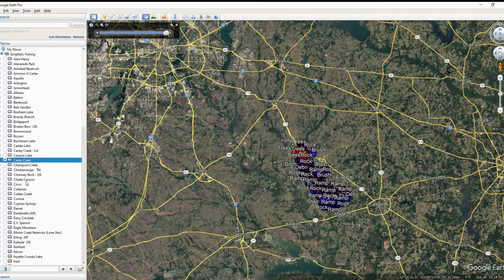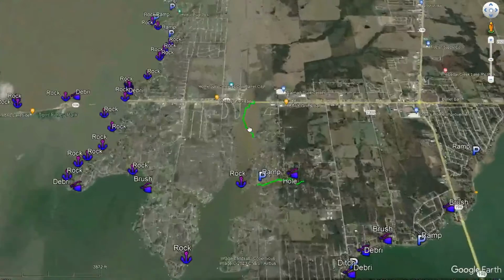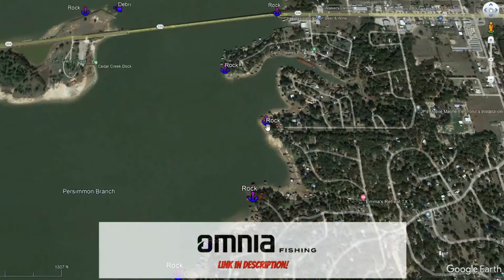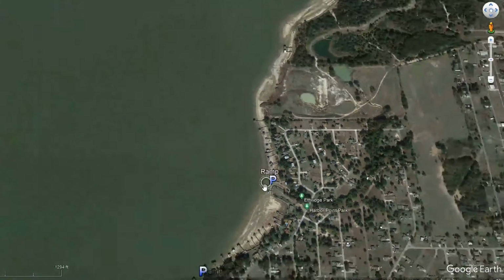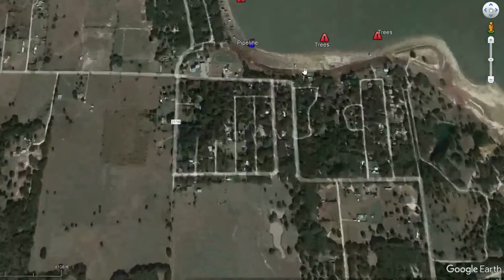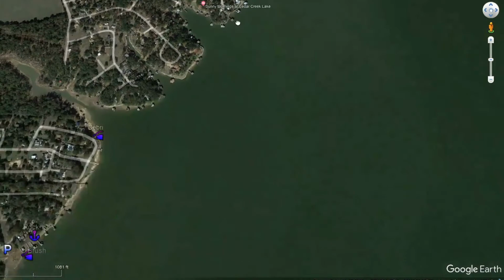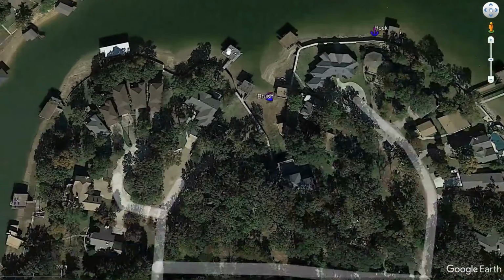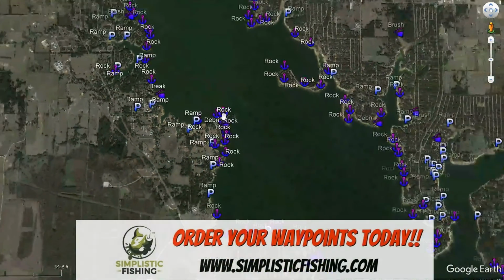Uncovering Cedar Creek Reservoir, TX - Full Lake Breakdown Series - Find the Bass Fast! (ep. 4)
In this series we are going to do a full lake breakdown of Cedar Creek Reservoir.  We will uncover all the hotspots we can find using Google Earth and Navionics Mobile Boating app.  Also, don't forget to check out our site to get your waypoints.

Code: Simplisticfishing20

Tight Lines!

Tyler